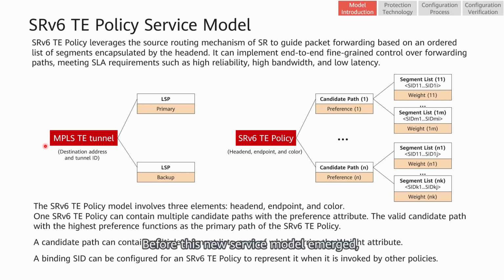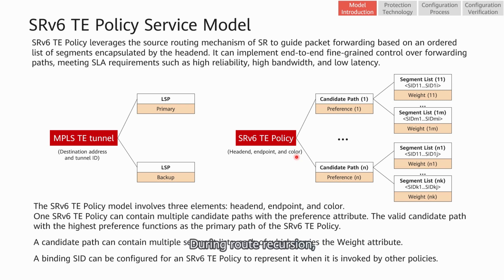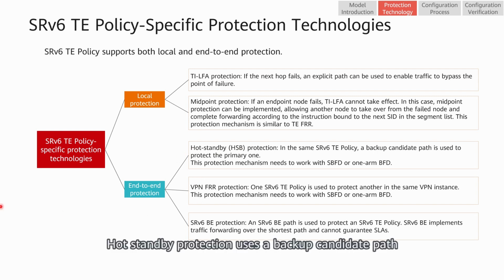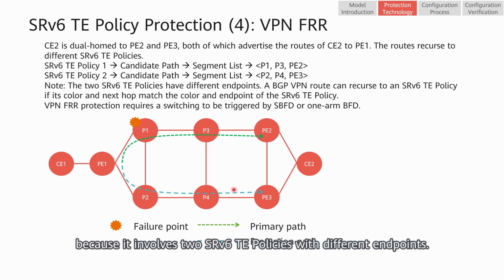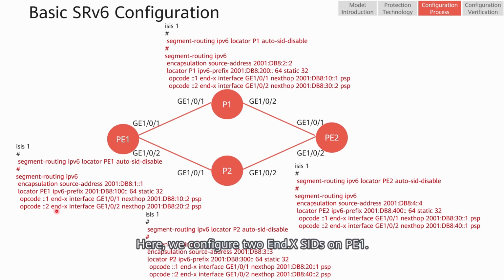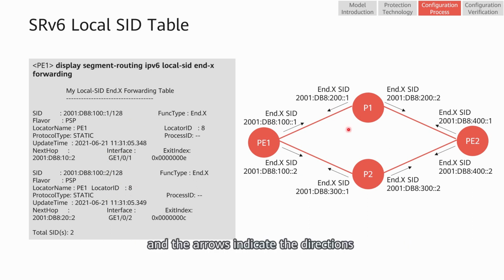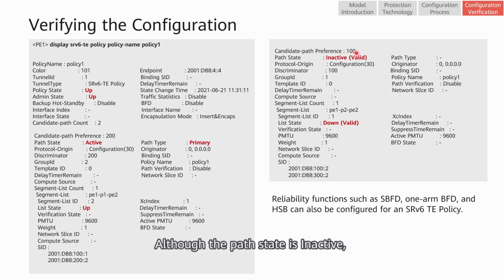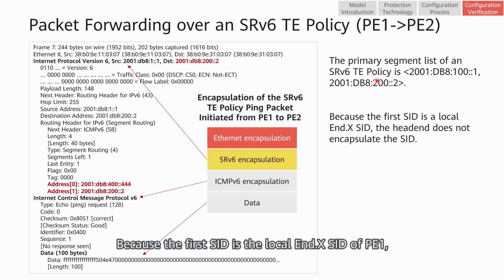SRv6 TE Policy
This video focuses on the SRv6 TE Policy model and its advantages, introduces how to configure SRv6 TE Policy and verify the configuration, and describes the encapsulation of SRv6 TE Policy data packets.